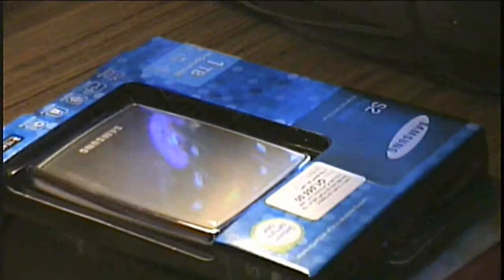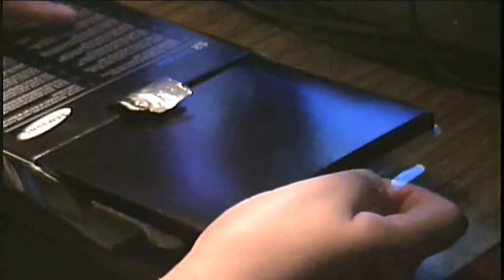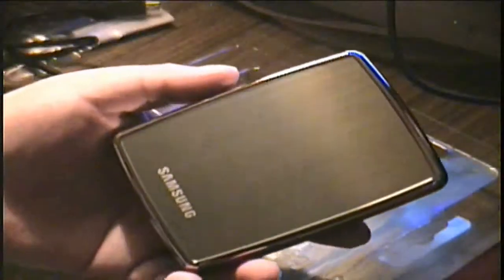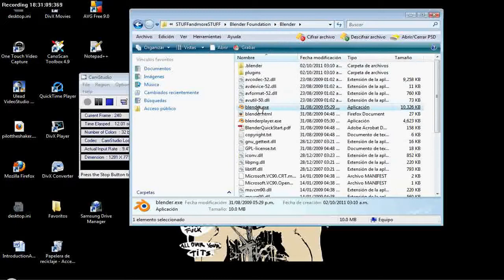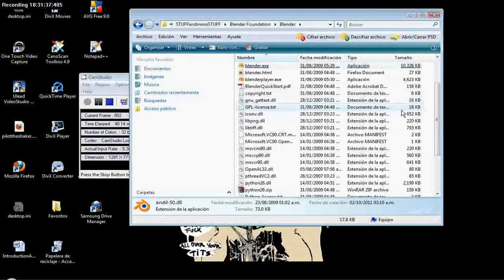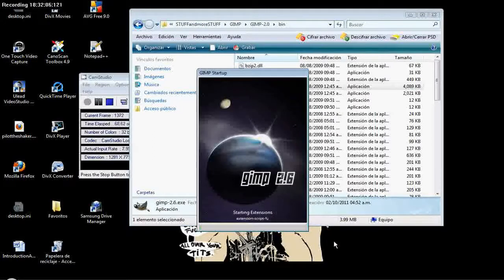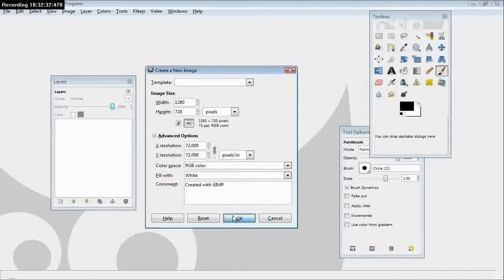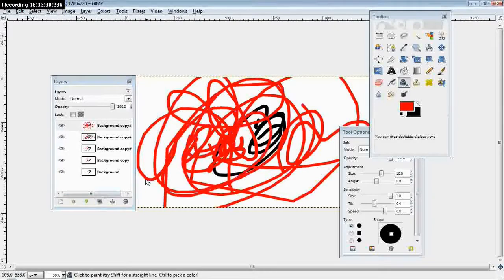Unboxing a Samsung S2 Portable External Hard Drive